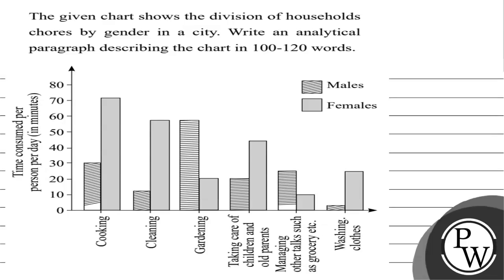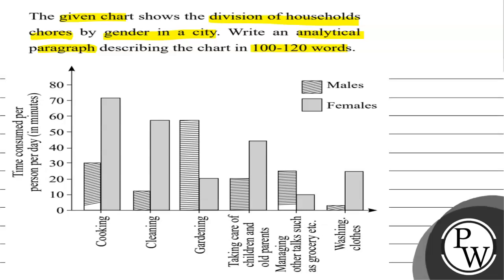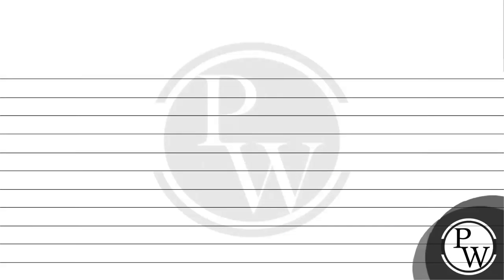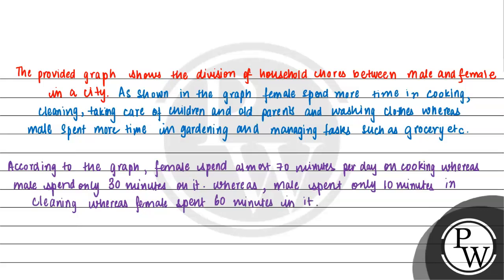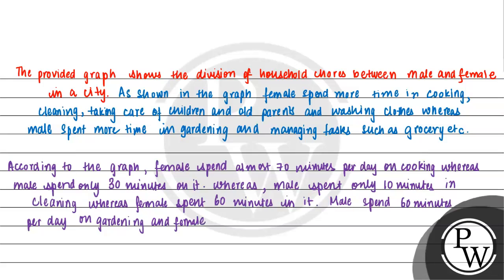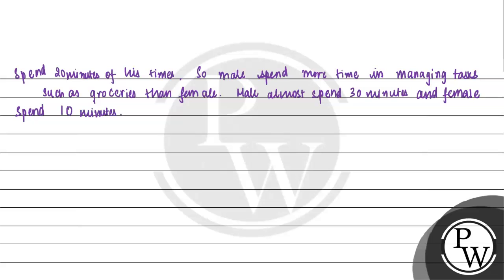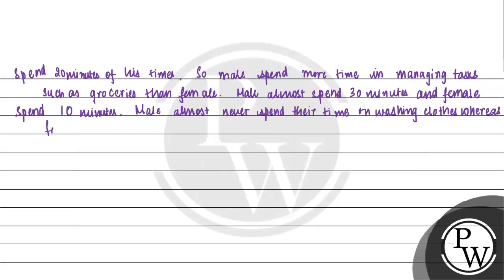The given chart shows the division of households chores by gender i...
The given chart shows the division of households chores by gender in a city. Write an analytical paragraph describing the chart in 100-120 words.